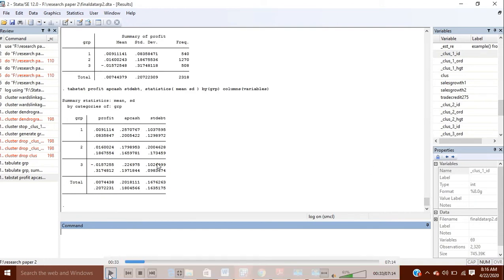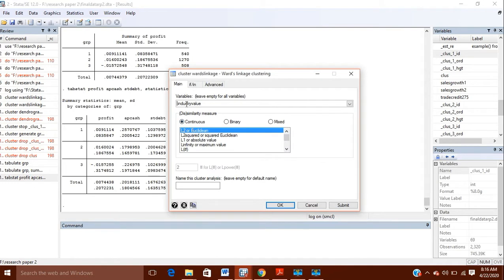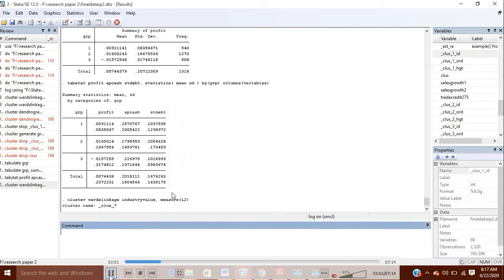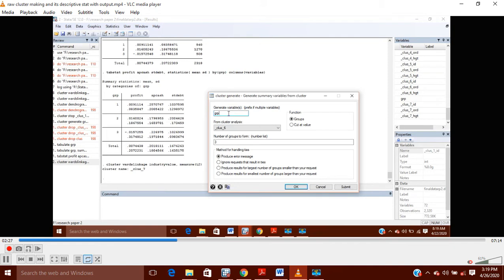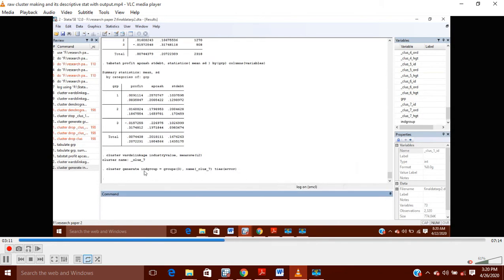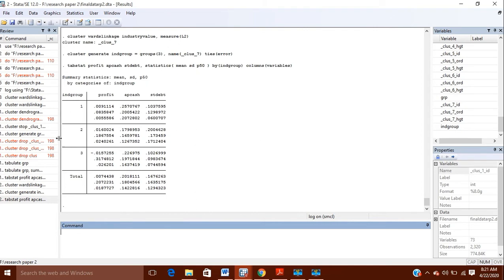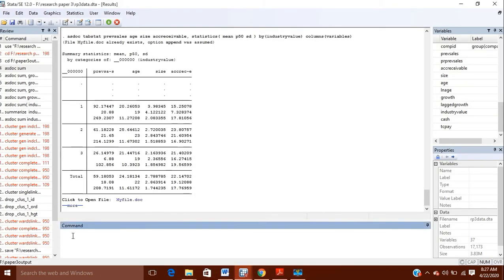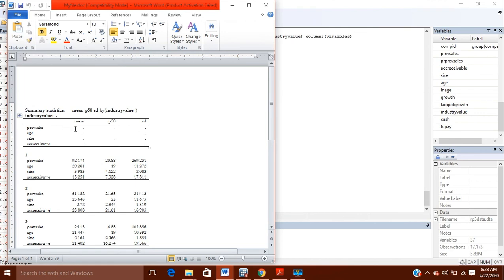Clusters or Grouping of data in stata and take output in ms word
Make clusters or groups of data in stata and estimate the model on the basis of different groups.